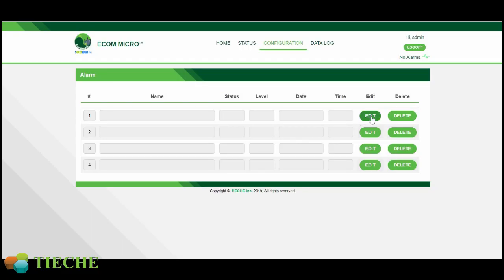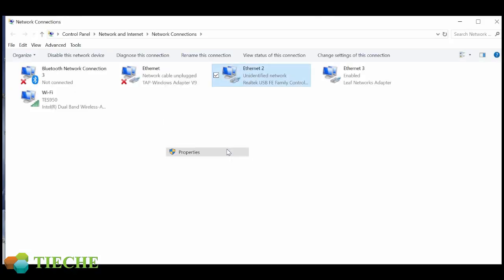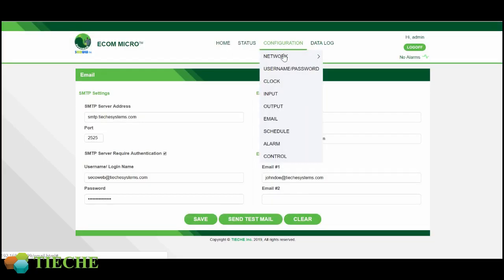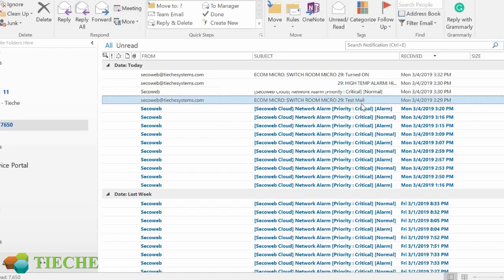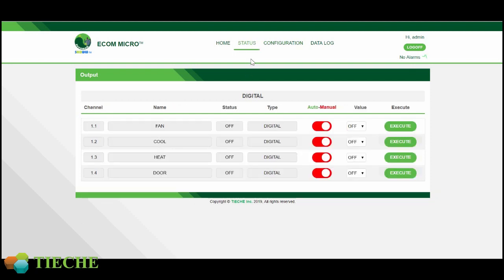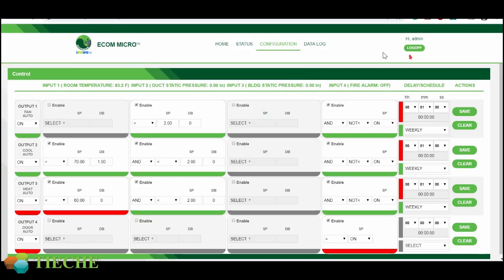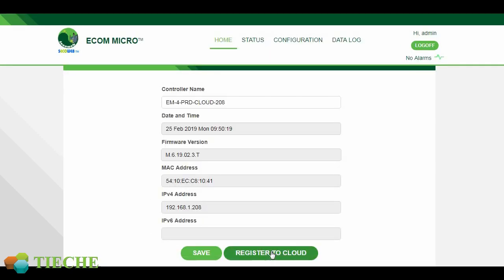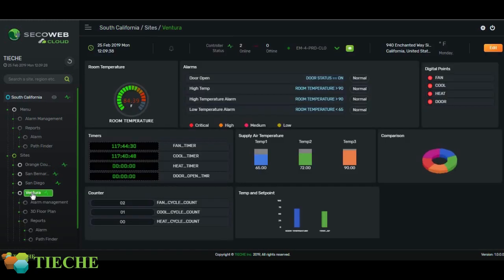ECOM MICRO DEMO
ECOM Micro is a cost an IP based controller that provides a cost effective solution for HVAC Controls, Alarm Monitoring & Energy Management. The ECOM Micro offers a user friendly interface and is simple to set up right out of the box.